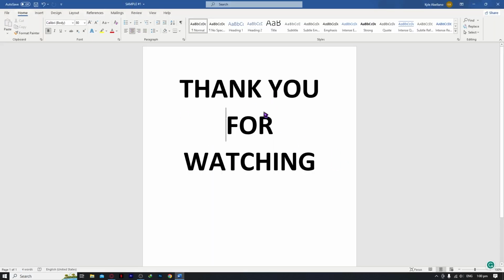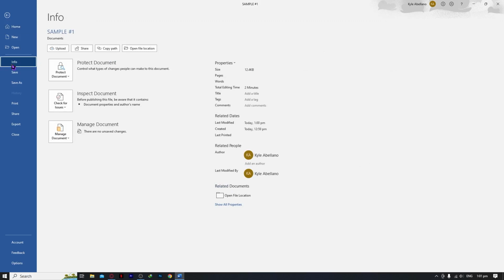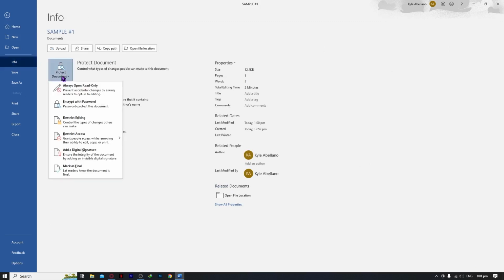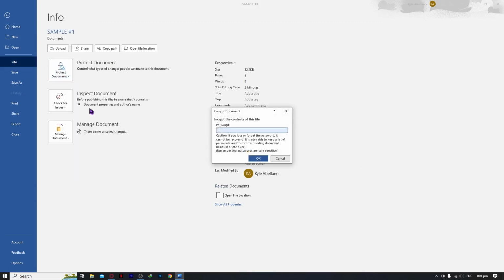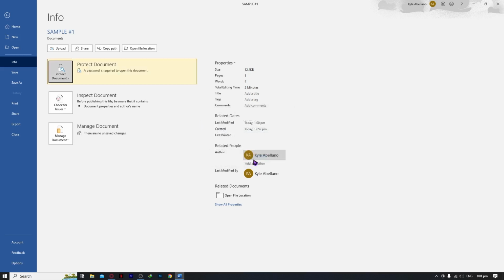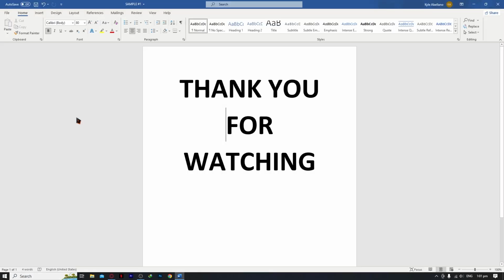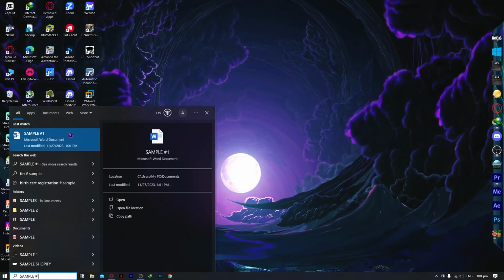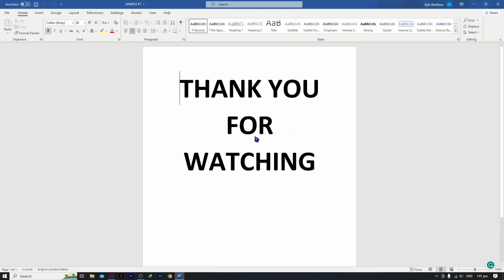How To Put Password On Your Word .docx Files Easily!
Do you want to know how to put a password on your Word .docx files easily? This video is for you! Learn the straightforward process of adding a password to your Word documents for enhanced security. Follow the step-by-step tutorial, and you'll be able to protect your .docx files with ease. Let's get started!

Looking for quick and straightforward tutorials to solve your tech and software issues? Look no further!